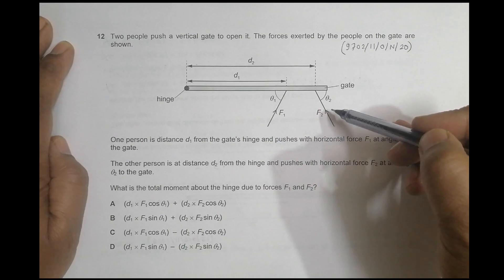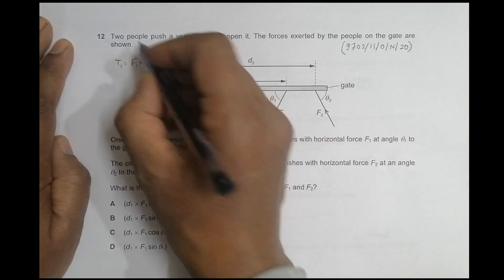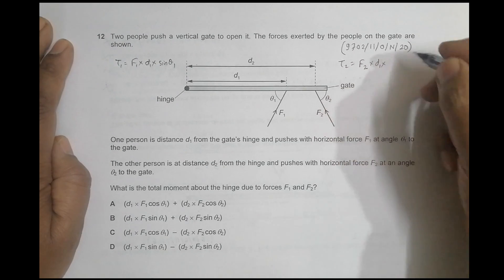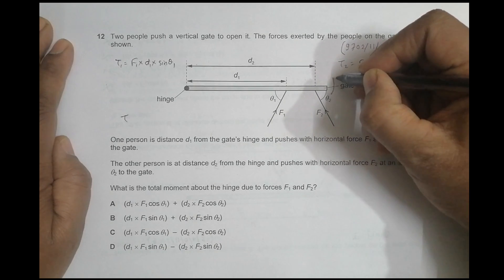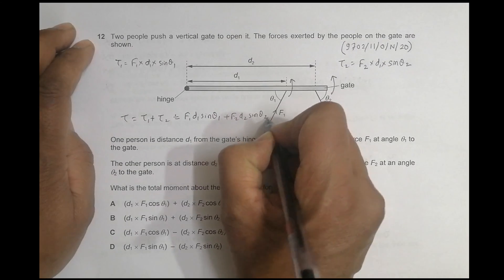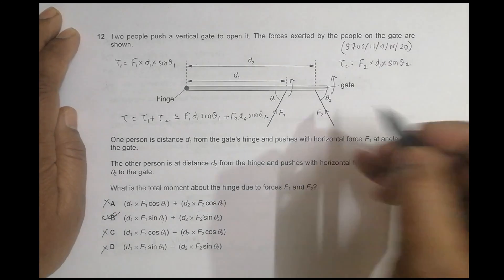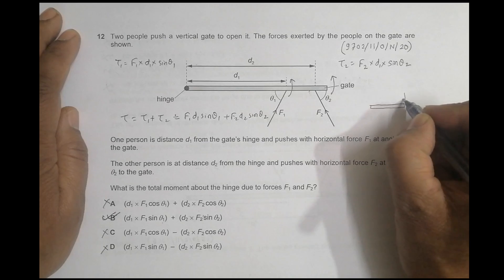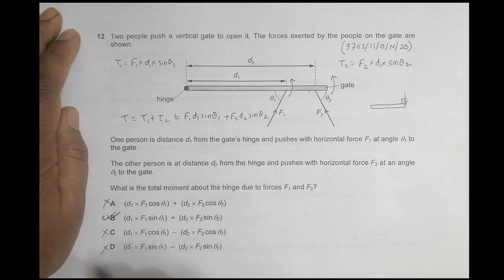2020 CAIE AS & A level October November Physics Paper 11 Q N 12 (9702/11/O/N/20) by Sajit C Shakya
2020 CAIE AS & A level October November Physics Paper 11 Q. No. 12 (9702/11/O/N/20) by Sajit Chandra Shakya from Nepal

Chapter - FORCES (related to Moment or Torque)

Two people push a vertical gate to open it. The forces exerted by the people on the gate are shown.

One person is distance d1 from the gate’s hinge and pushes with horizontal force F1 at angle 1 to the gate.

The other person is at distance d2 from the hinge and pushes with horizontal force F2 at an angle 2 to the gate.

What is the total moment about the hinge due to forces F1 and F2?

A (d1  F1 cos1) + (d2  F2 cos2)
B (d1  F1 sin 1) + (d2  F2 sin2)
C (d1  F1 cos1) – (d2  F2 cos2)
D (d1  F1 sin 1) – (d2  F2 sin2)